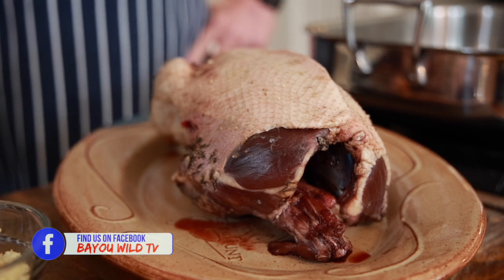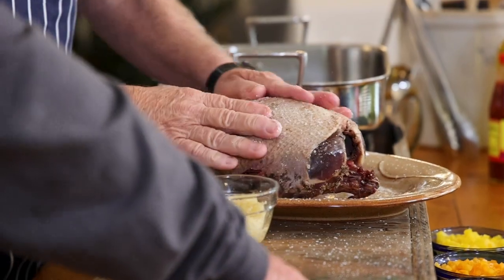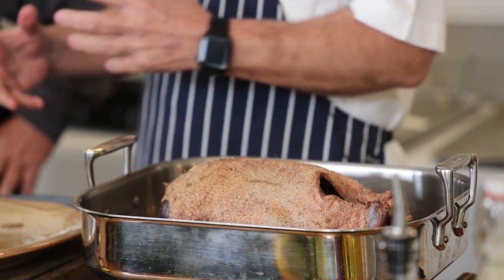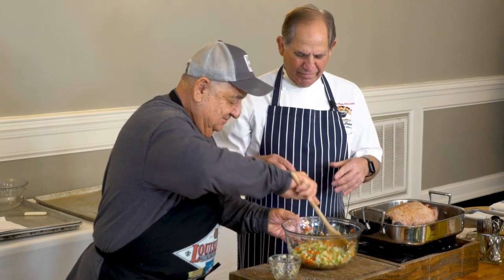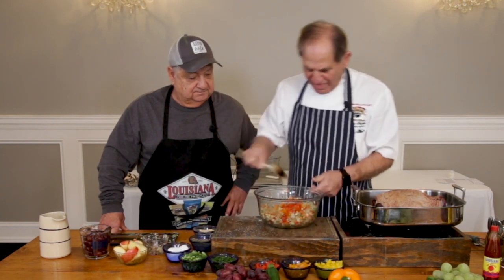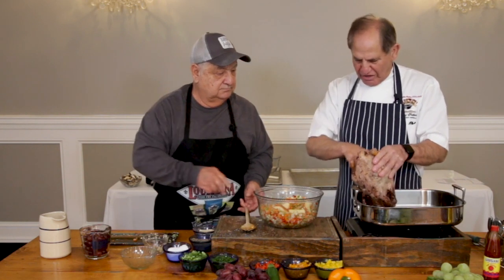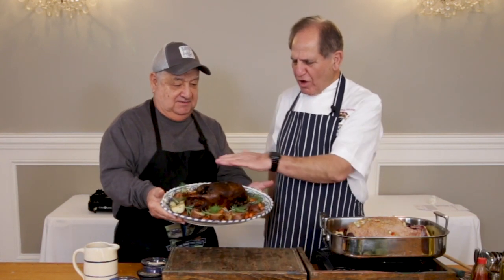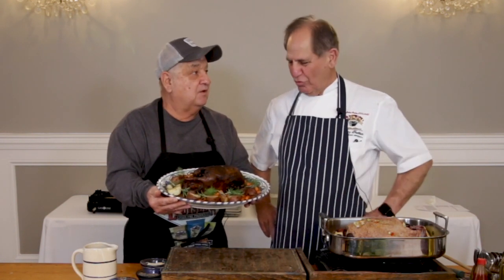Baked Goose Holly Beach | Chef John Folse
Chef John Folse shares this classic recipe for whole baked goose